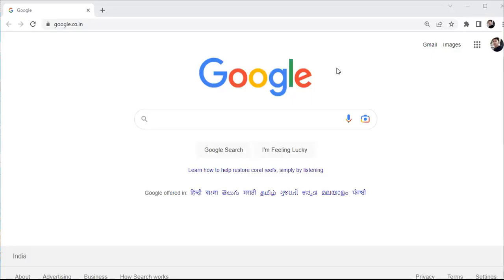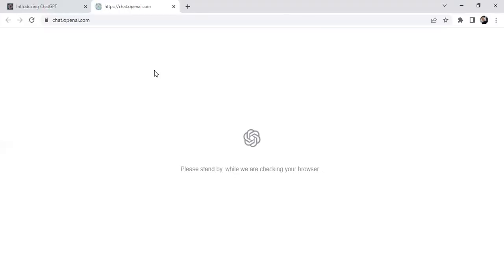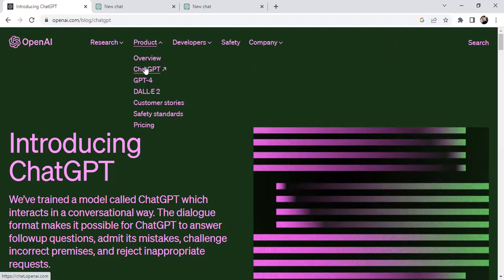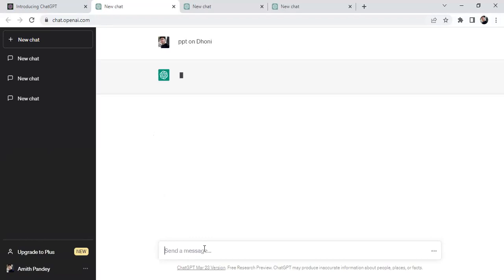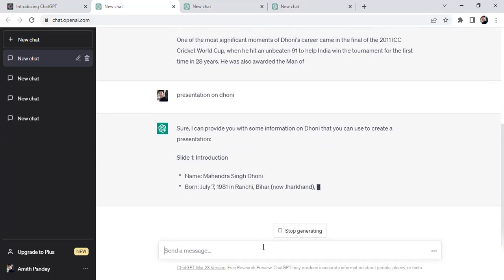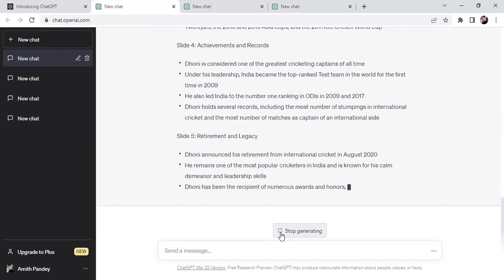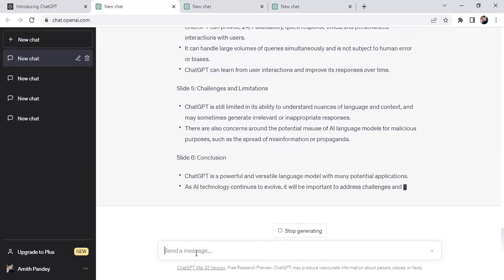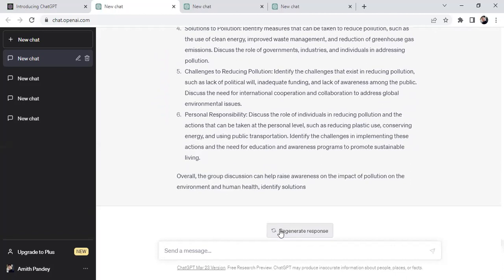How to use Chatgpt